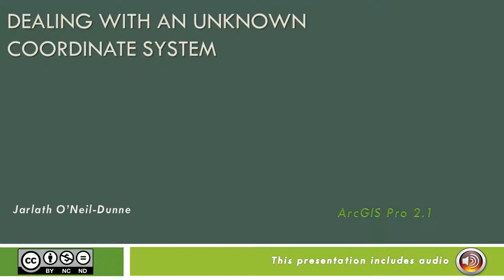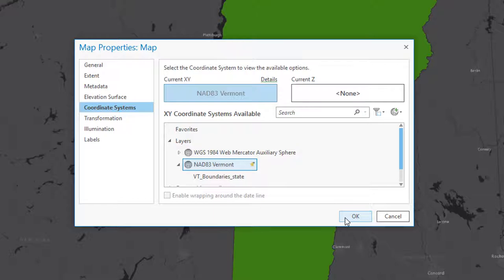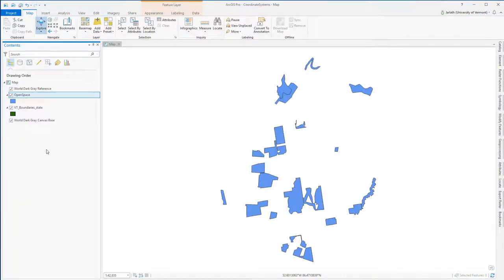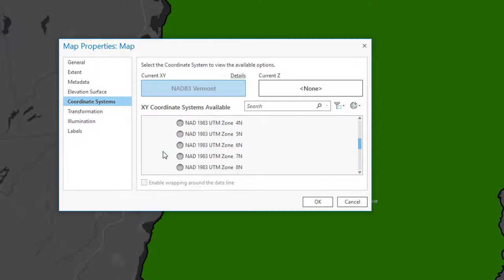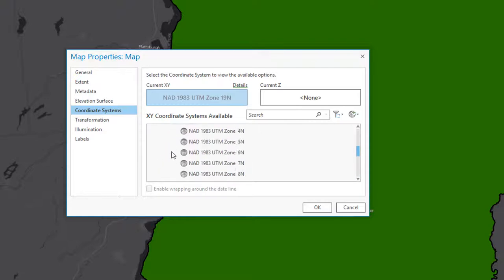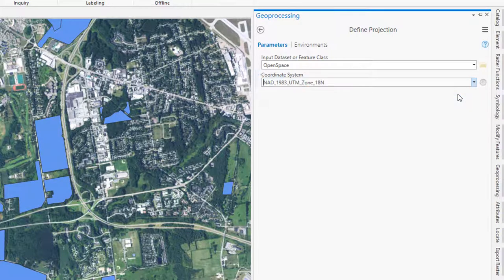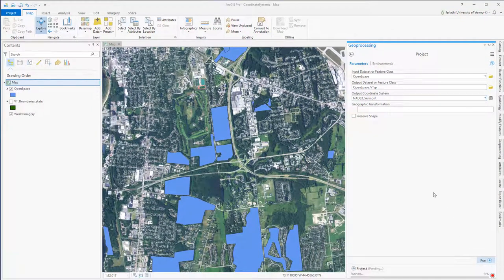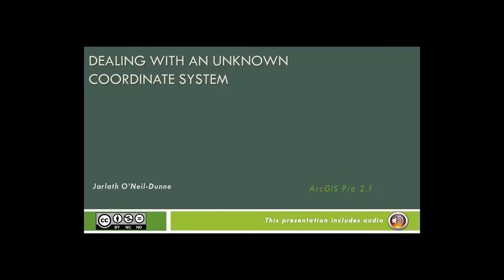Dealing with an unknown coordinate system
This video will show the steps for dealing with a vector dataset that has an unknown coordinate system in ArcGIS Pro.